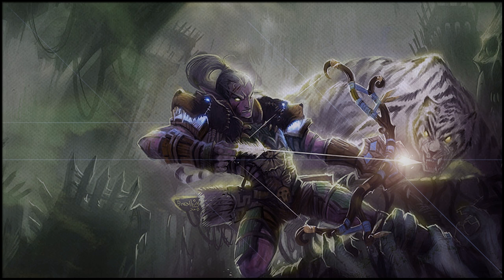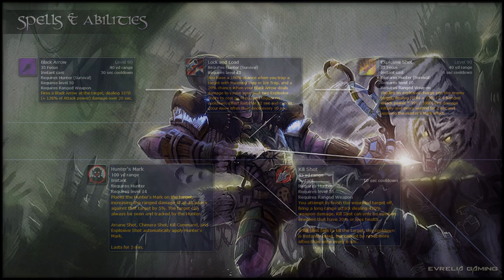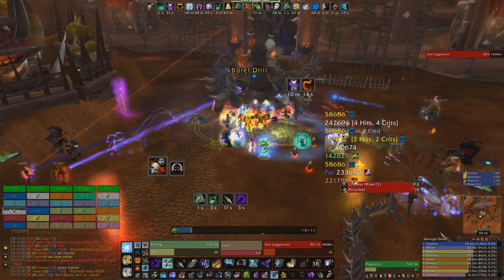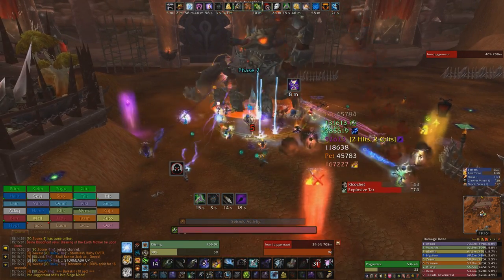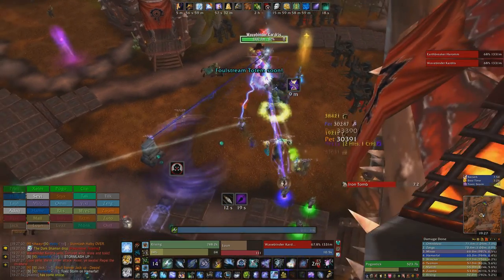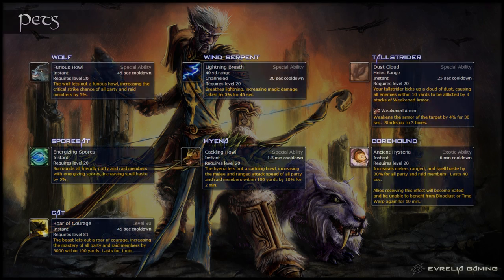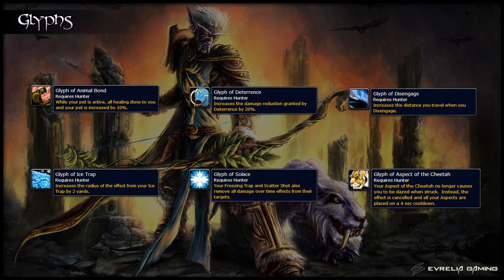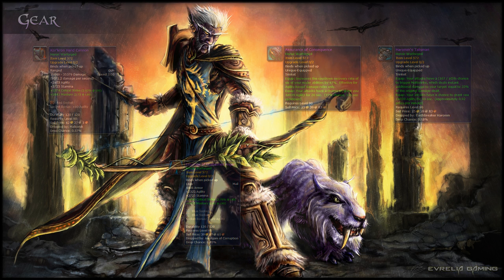5.4 Survival Hunter DPS Guide - Warcraft Academy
How I can afford to spend all my time playing WoW

for more information on Hunter training, and for many more guides in general! This is a complete PvE guide for Survival Hunters in Patch 5.4, written by Wreckér of ScrubBusters.